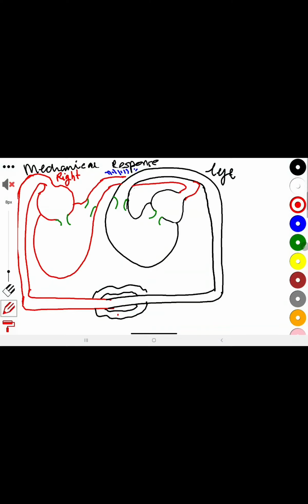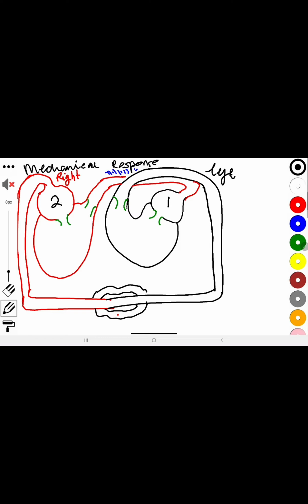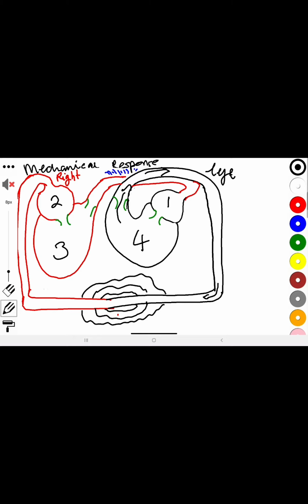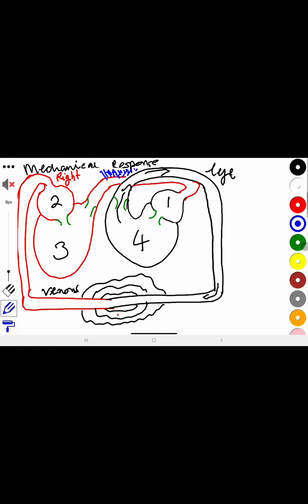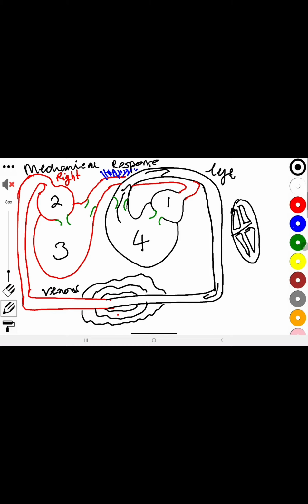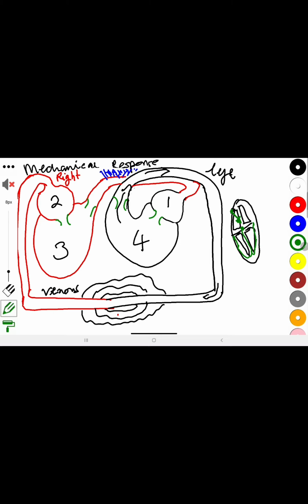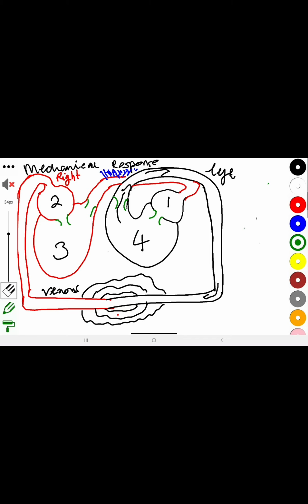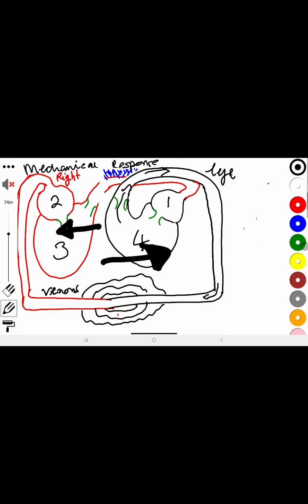introduction to mechanical response of the heart